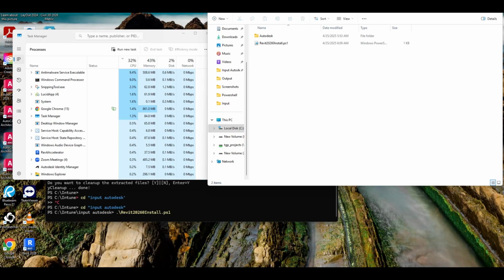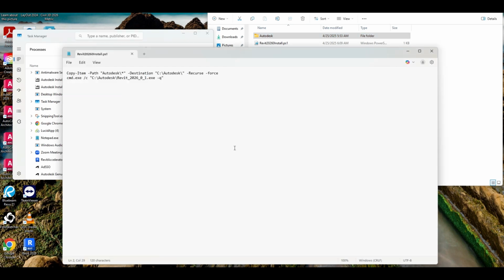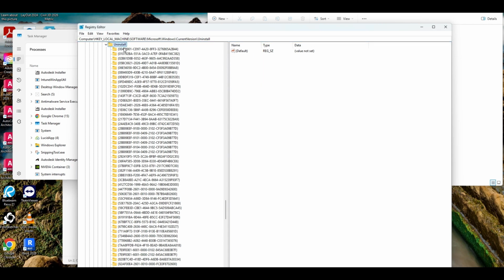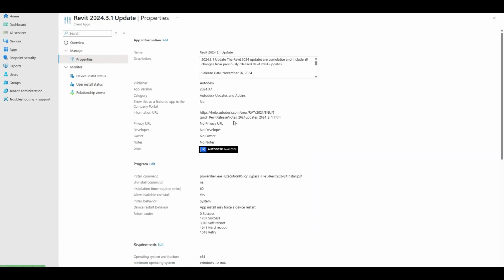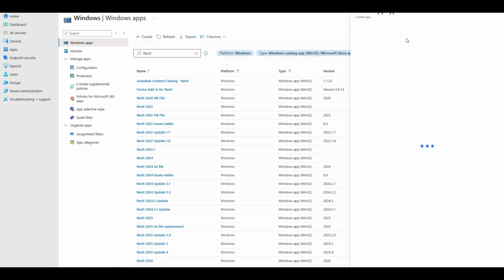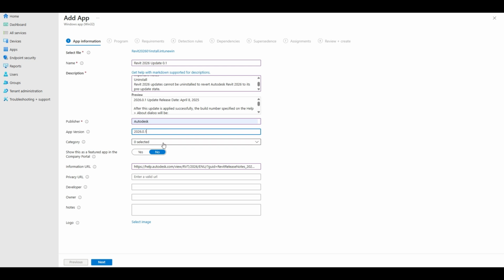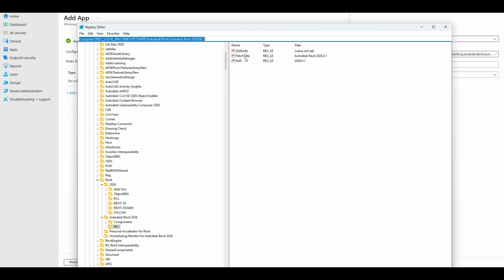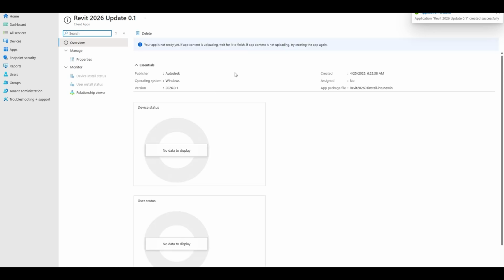Deploying Revit 2026.0.1 Update with Intune using Dependencies!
How to Create a Revit 2026.0.1 Deployment and Deploy Using Intune | Step-by-Step Guide

In this video, we walk you through the process of creating a Revit 2026.0.1 deployment and setting it up with Microsoft Intune for streamlined management and distribution. Whether you're an IT admin or someone looking to simplify software deployment, this guide covers everything you need to know!

🔧 What’s Covered in This Video:

How to create a Revit 2026.0.1 deployment package for Intune

Step-by-step process for configuring the Revit 2026.0.1 deployment

Intune Install Command: powershell.exe -ExecutionPolicy Bypass -File .\Revit202601install.ps1

Power Shell Script:
cmd.exe /c "C:\Autodesk\Revit_2026_0_1.exe -q"

Integrating Revit 2026.0.1 with Microsoft Intune for easy distribution

Learn how to use Dependencies and Supersedence

By the end of this tutorial, you'll be able to deploy Revit 2026.0.1 across multiple devices using Intune, saving time and ensuring consistency across your team.